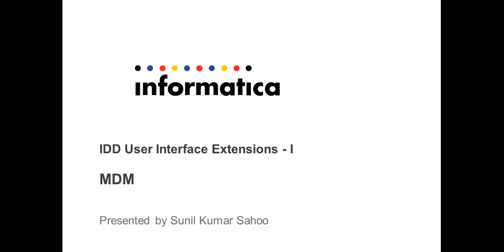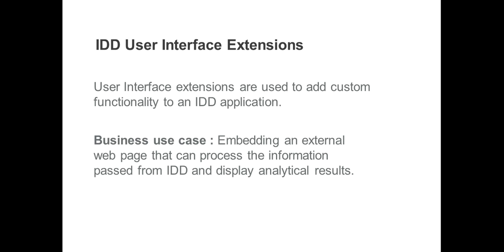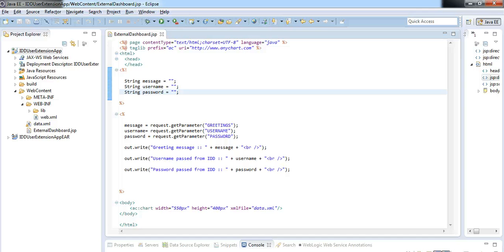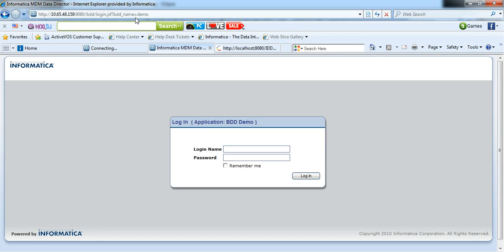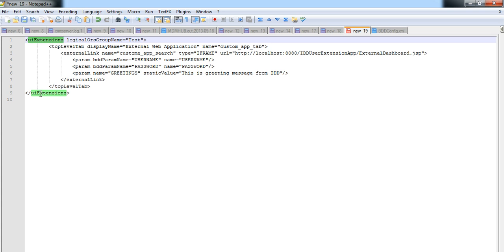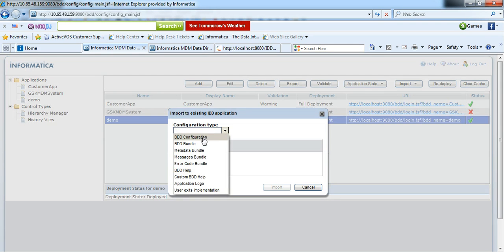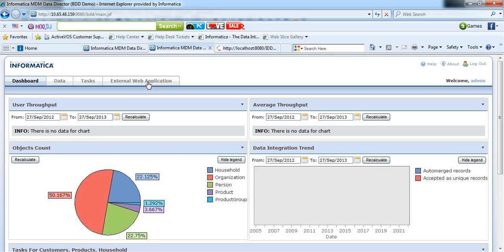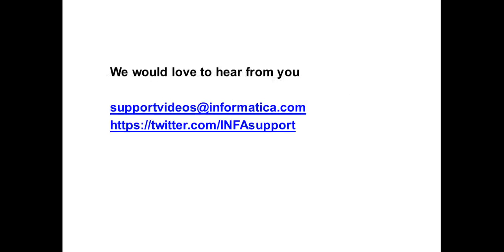User Interface Extensions in MDM Informatica Data Director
This vedio KB covers User Interface extensions in MDM IDD